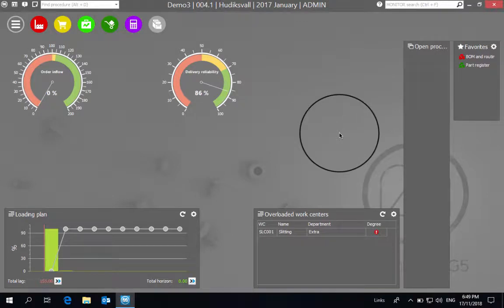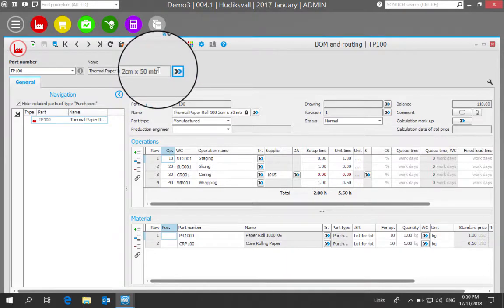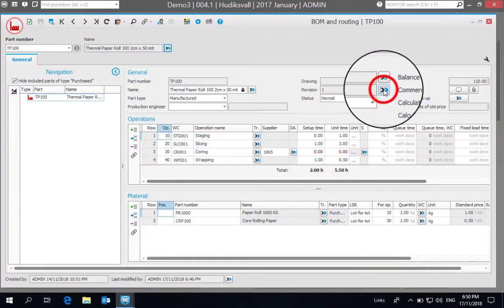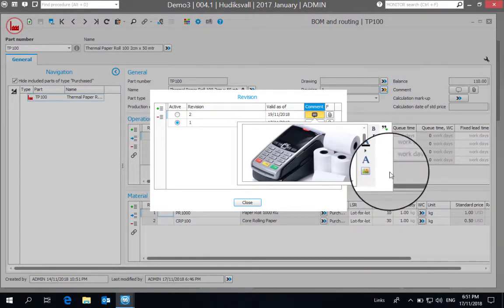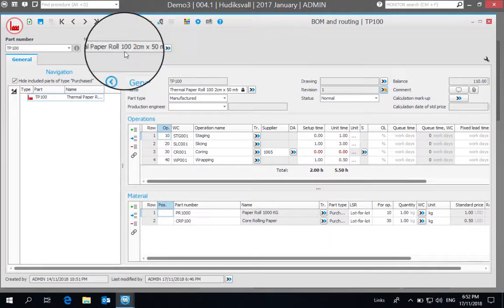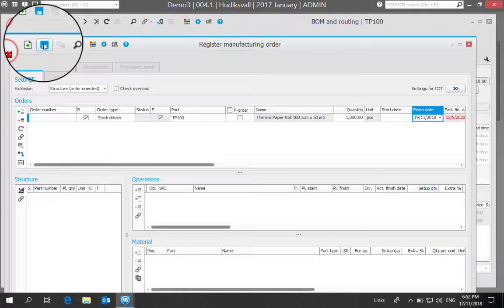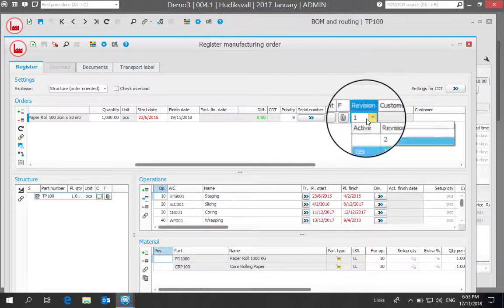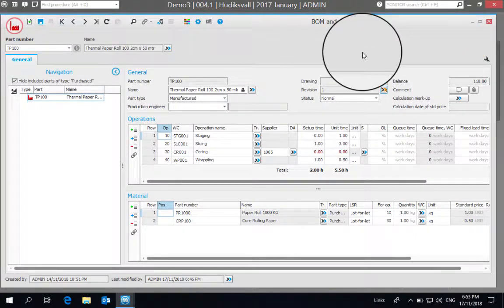How to manager revisions in MONITOR ERP System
How revision control works in MONITOR ERP System.